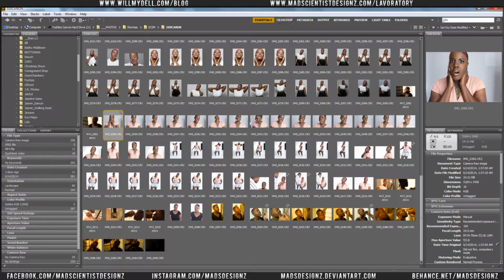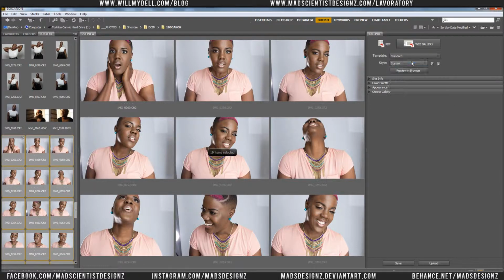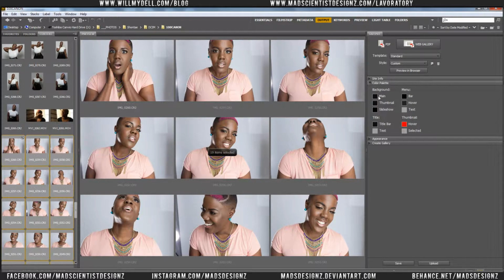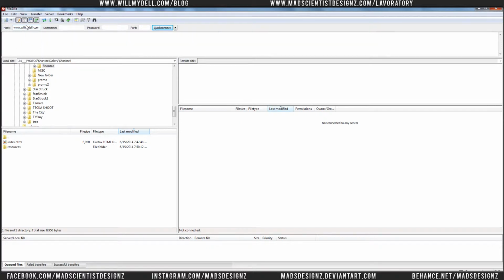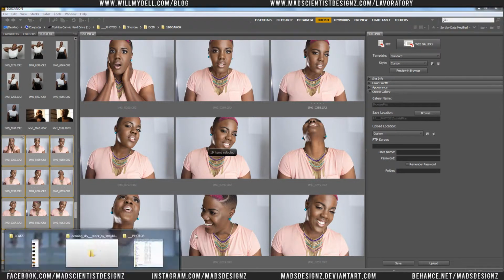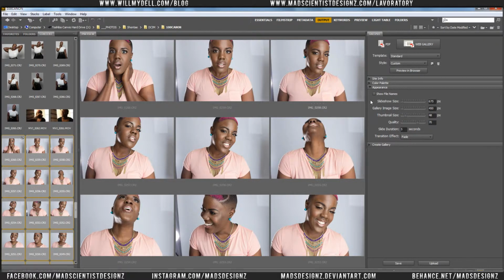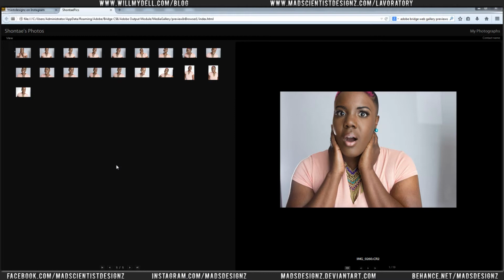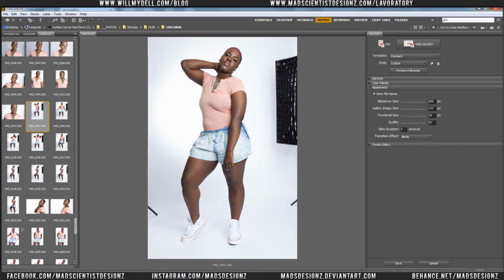Creating a proffing gallery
Quick tutorial to show you how to create a photo gallery for your clients to see online after the photoshoot is over and done. The gallery is created in Adobe Bridge.